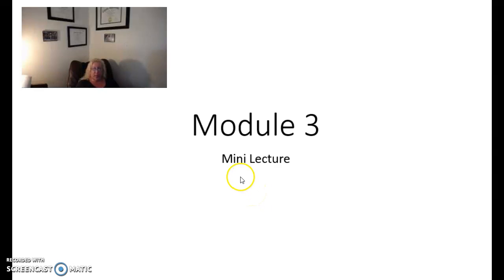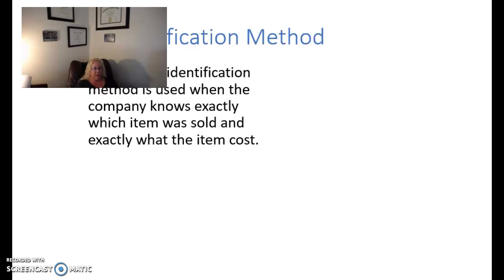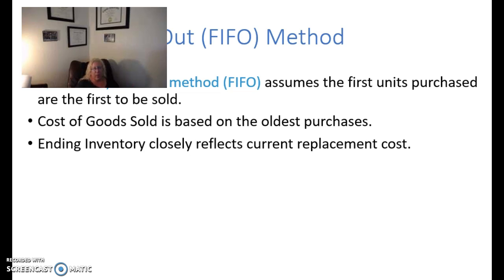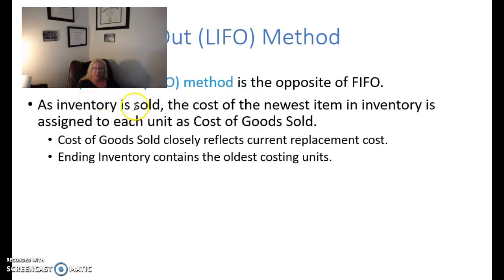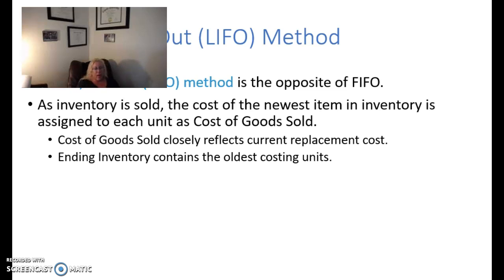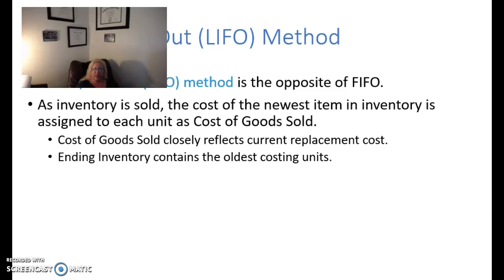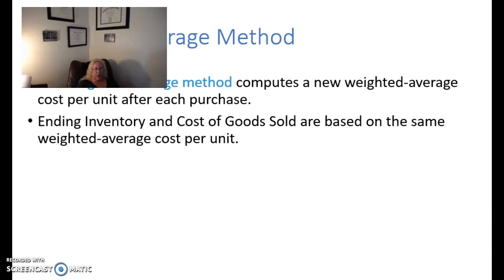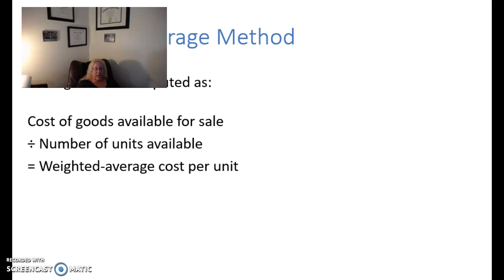ACC100 Module 3 Mini Lecture